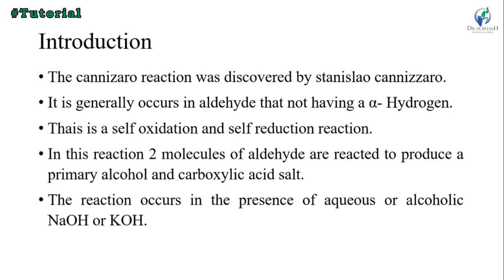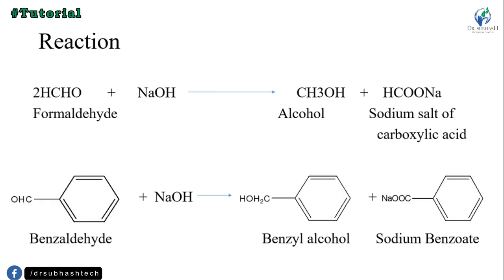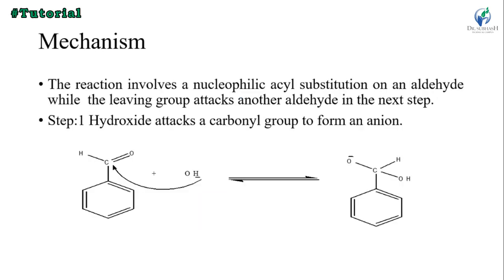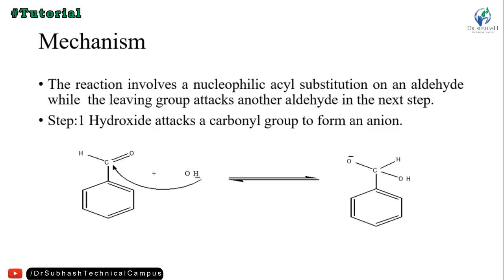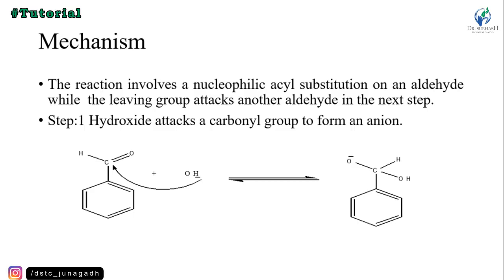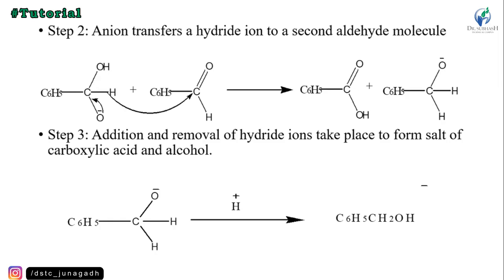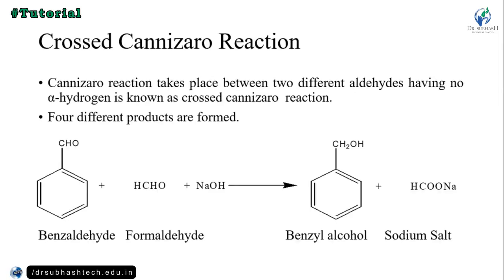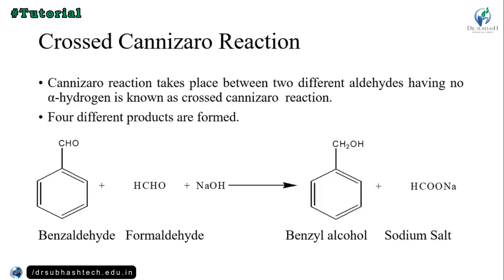Tutorial Cannizaro Reaction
Cannizaro reation